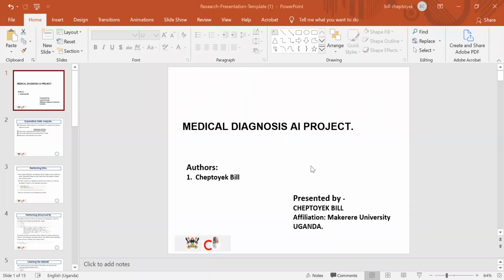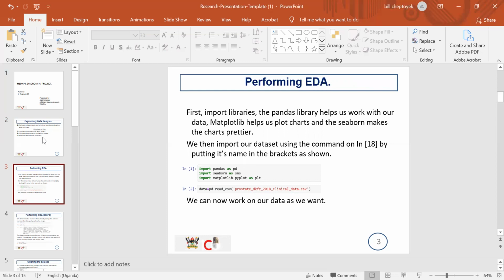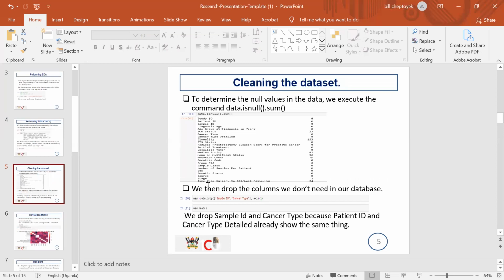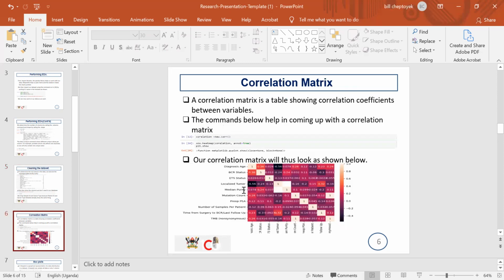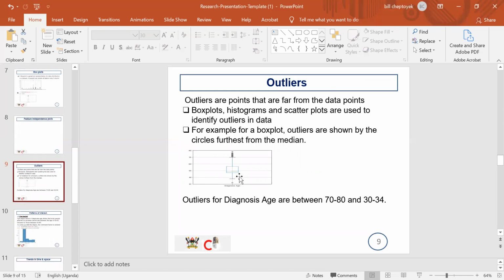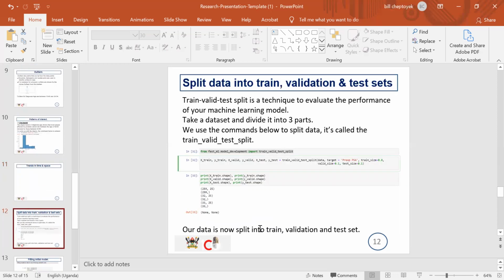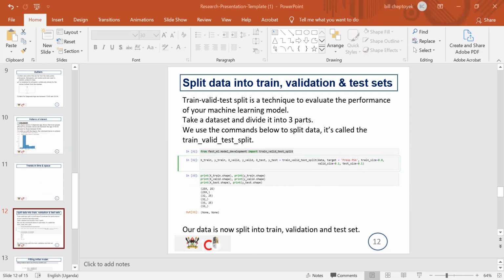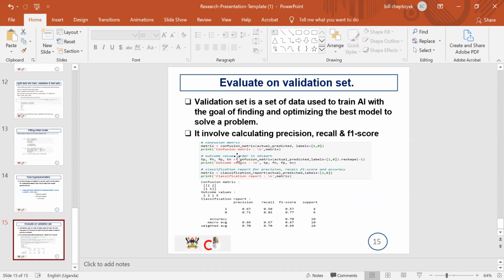Exploratory data analysis on Medical diagnosis AI.